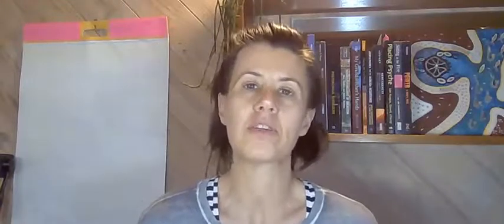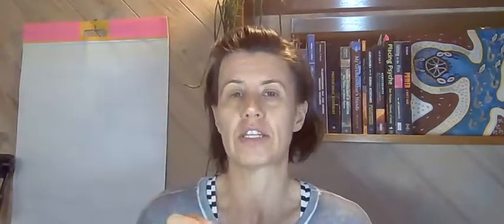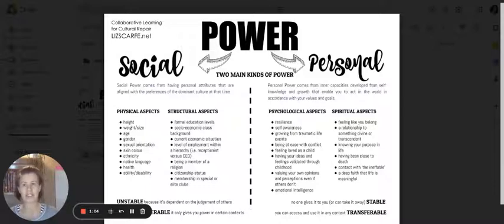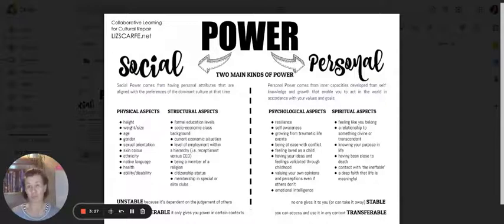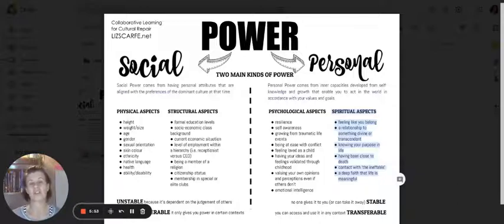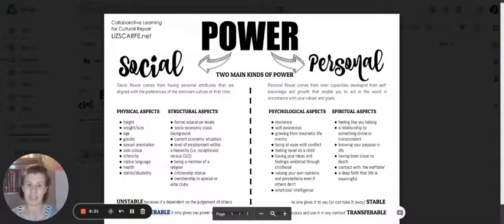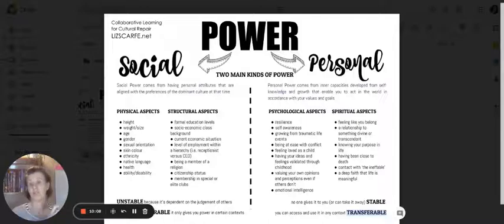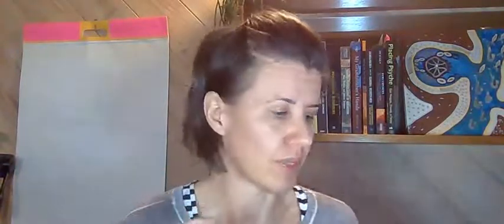What's Personal Power?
Learn about the different sources of personal power, the pros and cons of each, and how to develop more.
Understanding the dynamics of power, rank and privilege is a necessity for cultural repair and equity work. This video explores one way of understanding power, important for cultural repair and simply useful for life in general.

Free video course Understanding Power, Rank & Privilege (scroll to the bottom to find the sign-up).